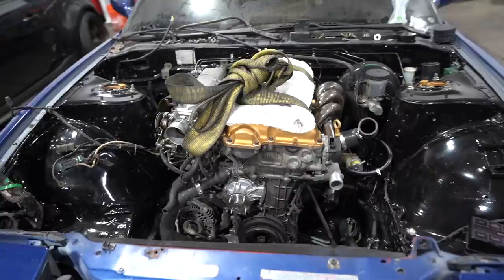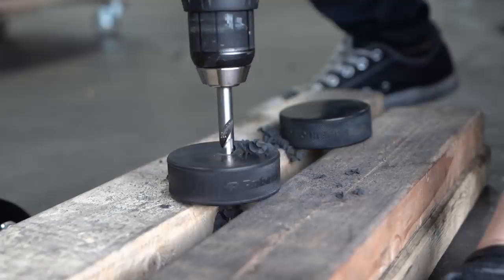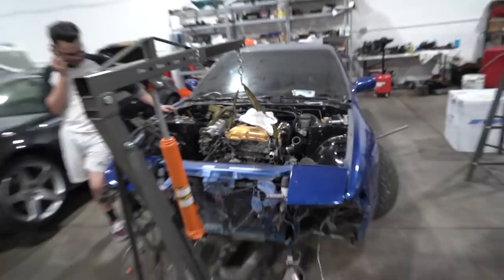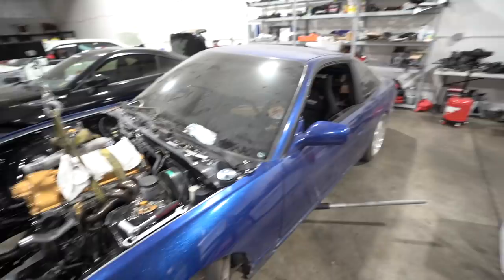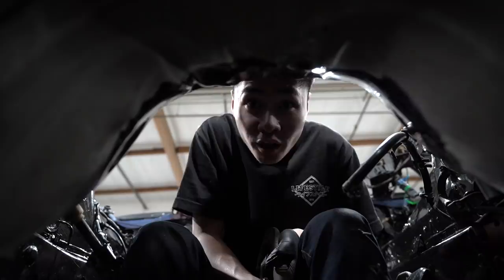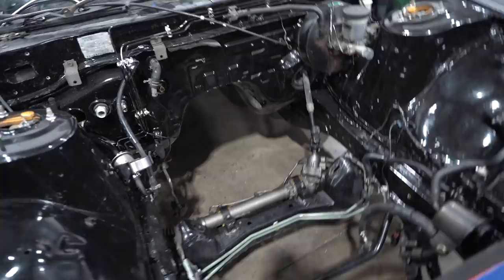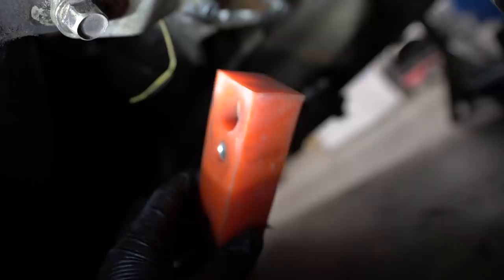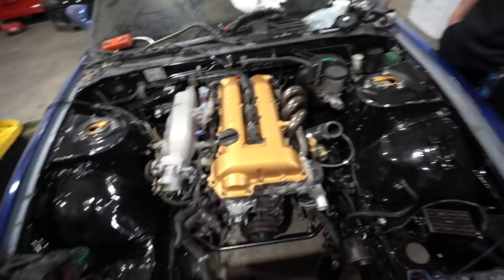USING HOCKEY PUCKS AS ENGINE MOUNTS!?